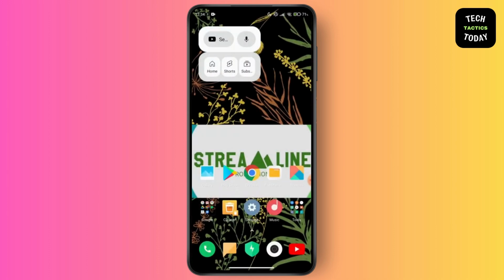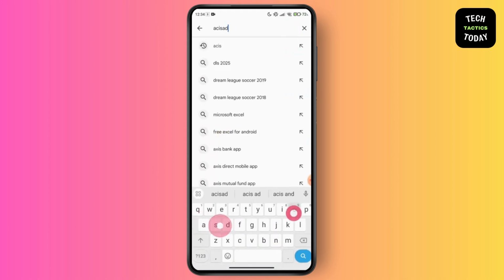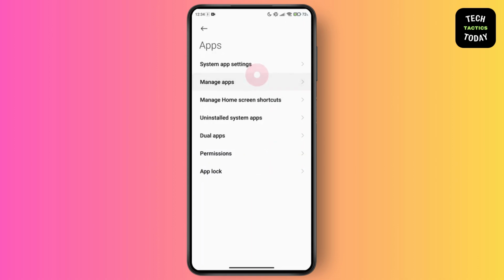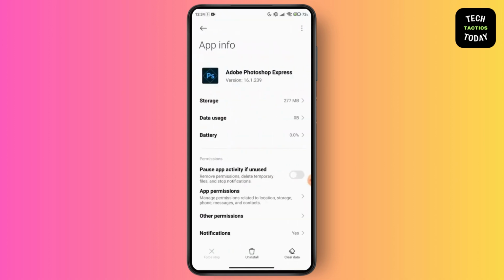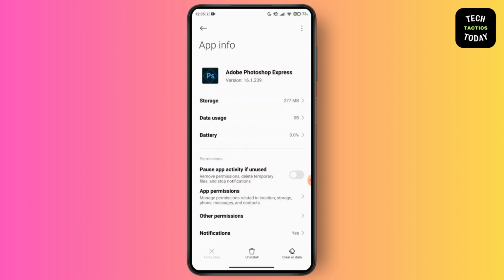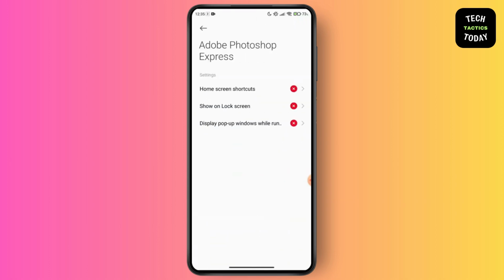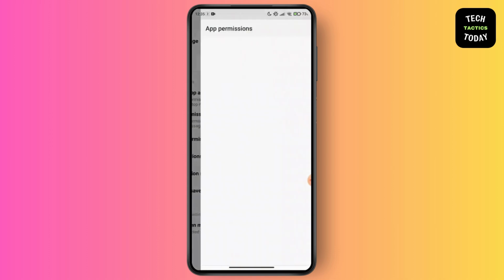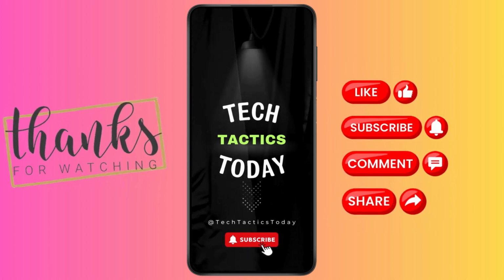Adobe Photoshop Fix App Not Working & Opening Crash Problem | How to Fix It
Title: Adobe Photoshop Fix App Not Working & Opening Crash Problem | How to Fix It

Description:

In this video, we’ll help you troubleshoot and fix the Adobe Photoshop Fix app crashing or not opening. If you're encountering issues with the app, we’ll walk you through simple solutions to get it back up and running smoothly.

Topics Covered:
Common Causes of Crashing:
Learn about the most common reasons Adobe Photoshop Fix might not open or is crashing.

Quick Fixes for the Problem:
Step-by-step guide to resolving the issue and getting the app working again.

Clearing Cache and Data:
How to clear cache and data to ensure the app functions properly.

Reinstalling the App:
Instructions on how to reinstall Adobe Photoshop Fix to fix persistent issues.

Other Troubleshooting Tips:
Additional tips and tricks to solve your app problems.